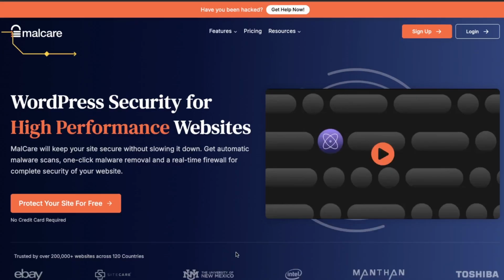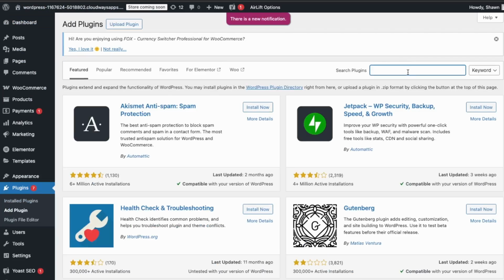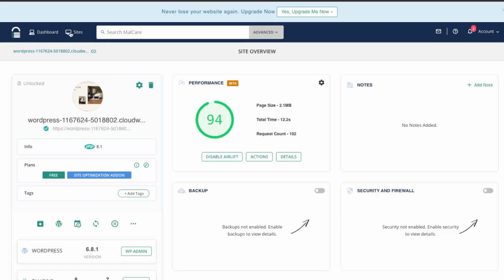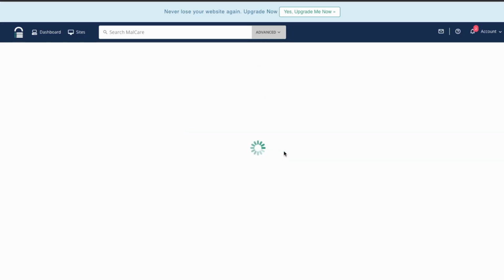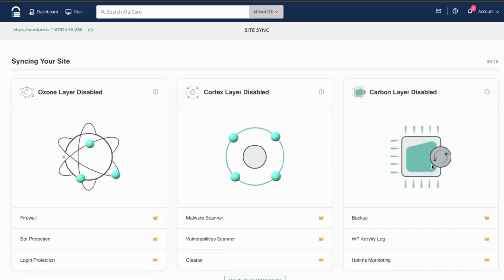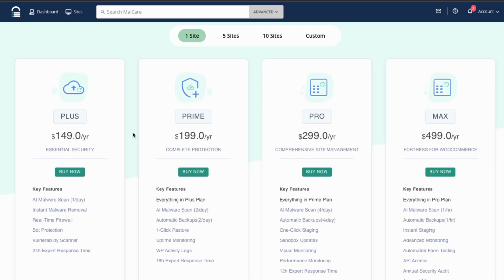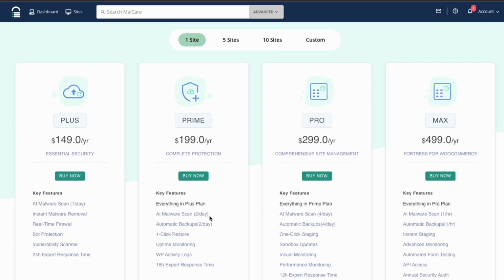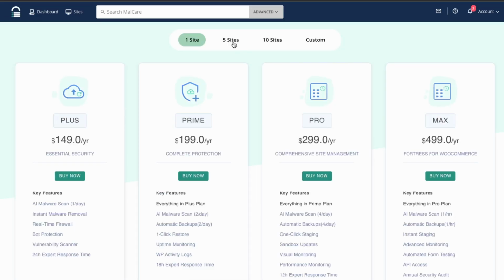How To Keep Your WordPress Website Secure With Malcare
In this video, I will show you how to install the Malcare plugin on your WordPress site to help prevent website malware and cyberattacks.